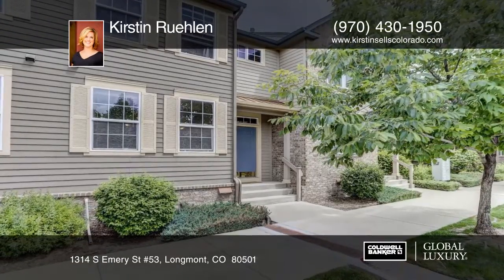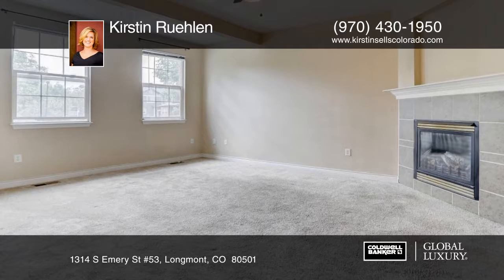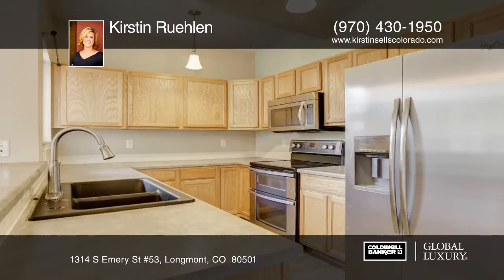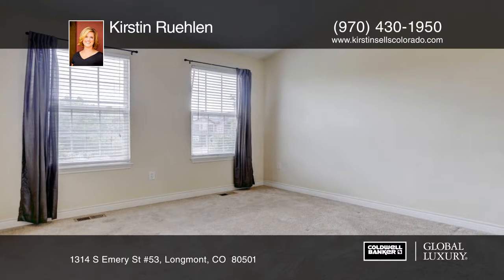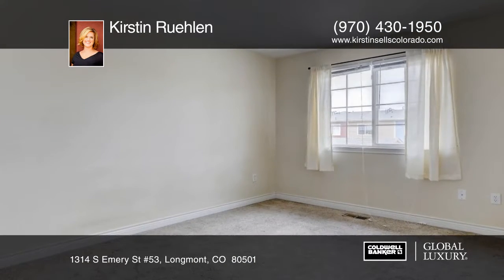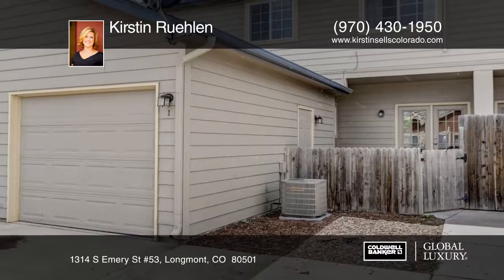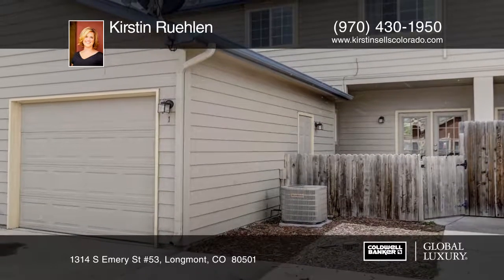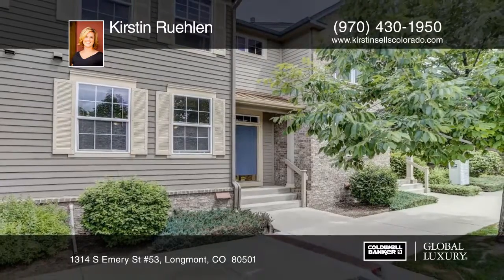Kirstin Ruehlen presents 1314 S Emery St #53 Longmont, CO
1314 S Emery St #53, Longmont, CO

Great primary residence or investor opportunity. This W facing condo offers an expansive, airy floor plan w/ lots of natural light. The living room has a gas fireplace & leads to a well-equipped kitchen w/ breakfast bar. Upstairs landing leads to master bedroom w/ large walk-in closet & master bath. Finished basement w/ full bath, utility room and possible 4th non-conf bedroom or rec room. Located across from Rec Center in quiet & popular Parkview at Quail Ridge subdivision. Come show today!